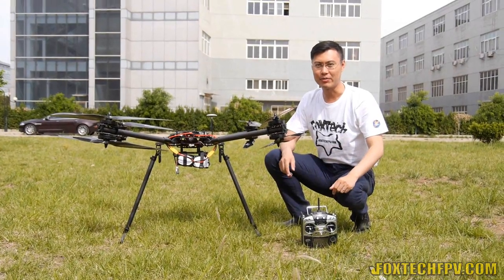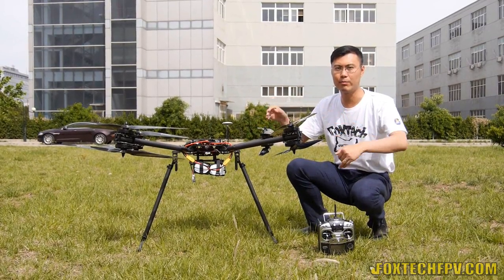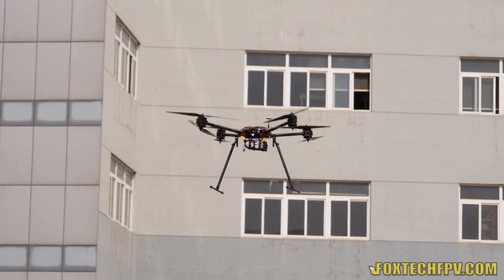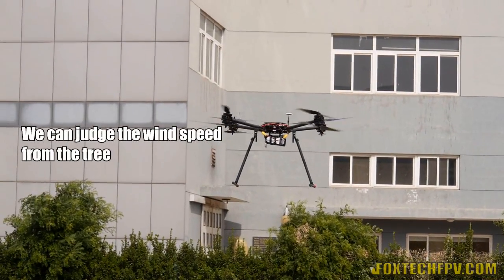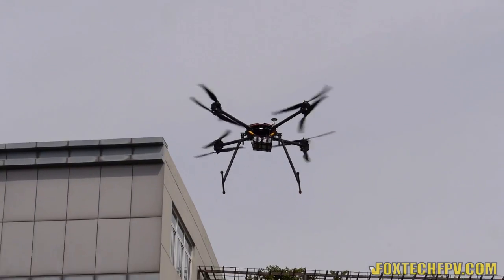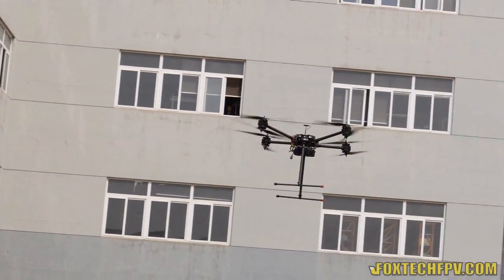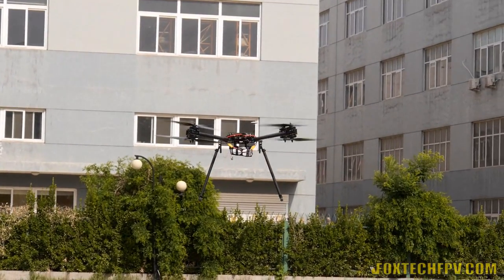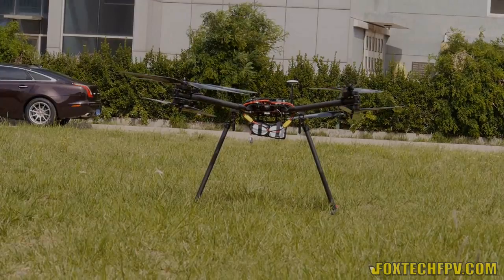Foxtech D130 VS A2 new firmware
DJI A2 released the latest firmware on 5th  May , we did a primary test  with our D130 frame in a wind day .
Feel more confident about this kit now and the stability improves a lot.
Besides , the GPS updated to Pro version already.